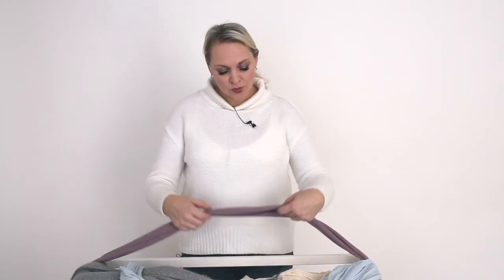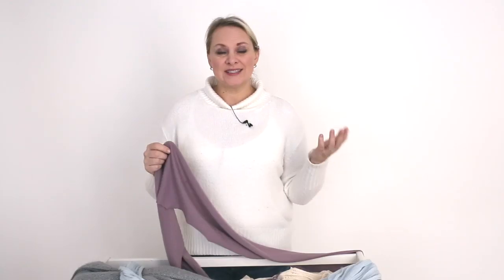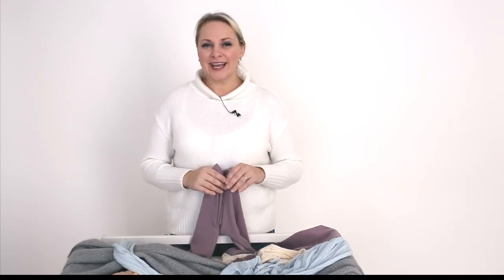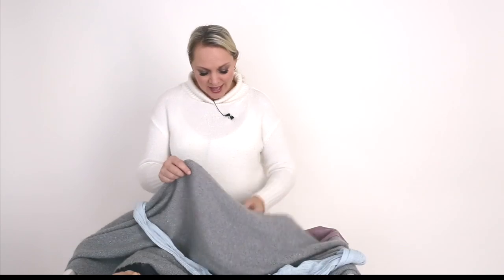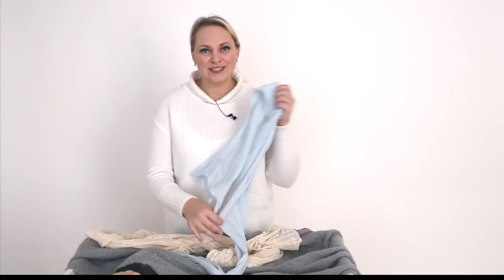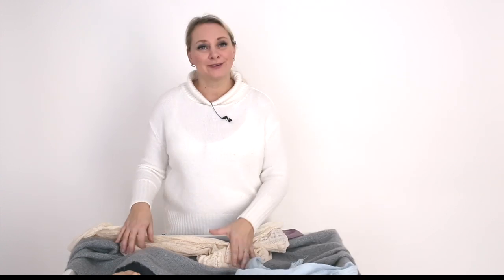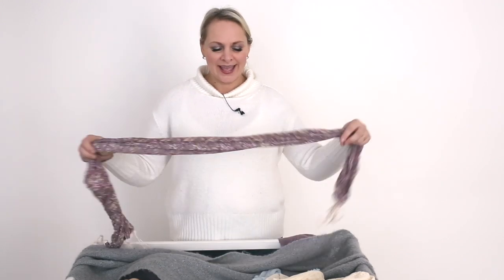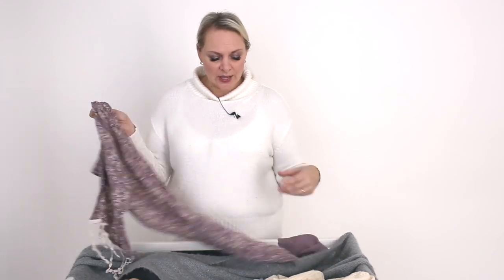6 Tips for Choosing Newborn Wraps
WHAT TO LOOK FOR WHEN CHOOSING NEWBORN WRAPS

There are so many options when you're choosing newborn wraps! And just as many questions come up:
Which colour do I choose?
How big must the wrap be?
Which fabric do I choose?

In this video we run through the 6 things you should look for when choosing wraps to use in your newborn photography studio.

The best part is that you don't have to break the bank on getting a variety of props - many wraps are actually just repurposed scarves or pieces of fabric that can be found at accessories stores, fabric stores or even your local thrift shop!

Lisa lets you in on all the things to consider when you choose that perfect wrap for your little newborn clients, so you can get wrapping in no time!